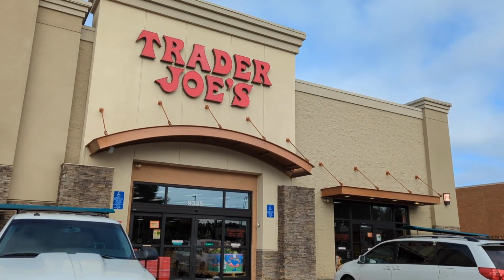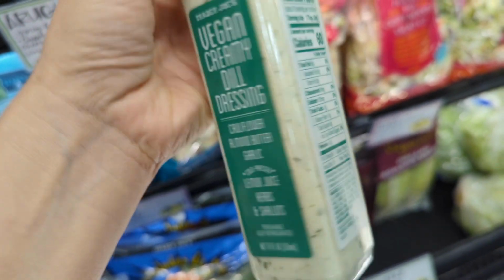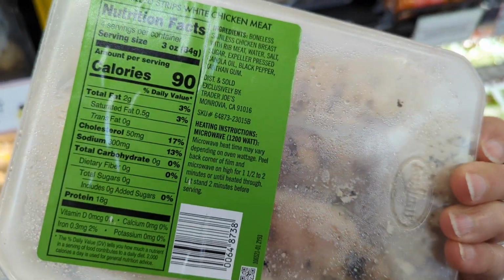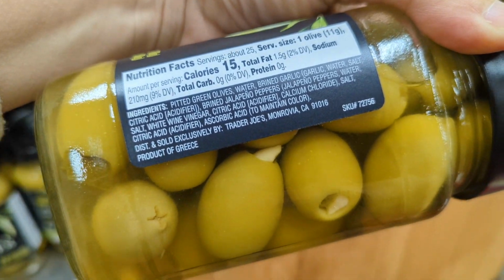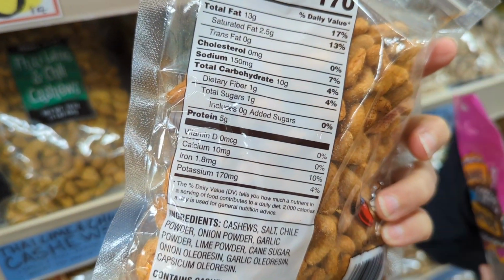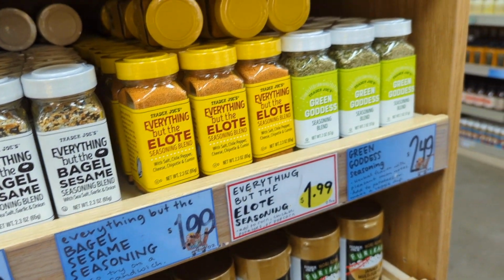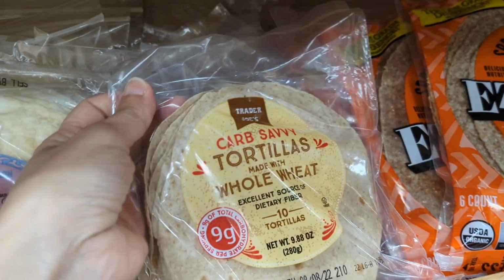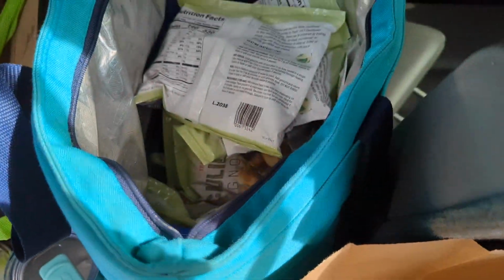🥫Keto (Friendly) Trader Joe's Tour **NEW Items!**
Want to send us something? Here's our mailbox address:
Nili Barrett
2050 Beavercreek Rd.
Ste. 101-459